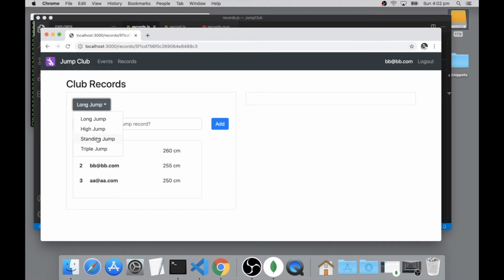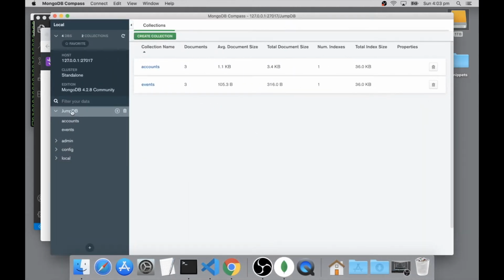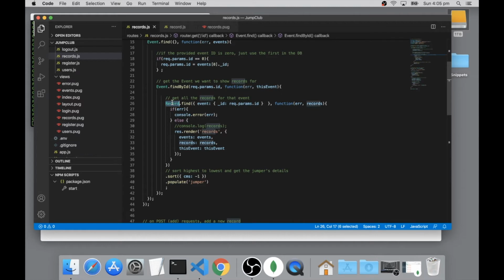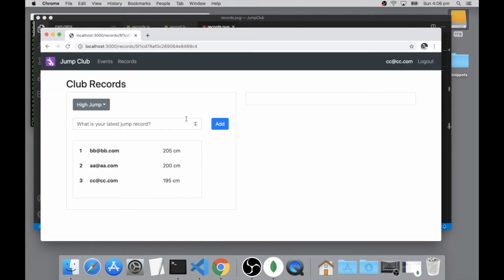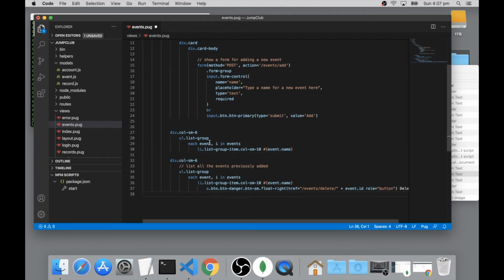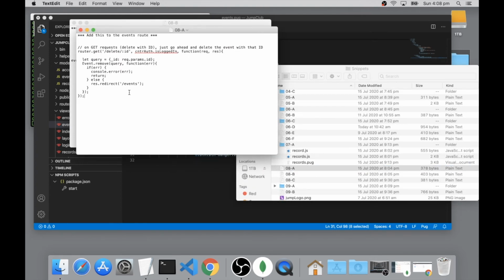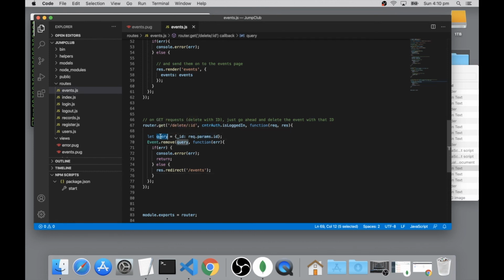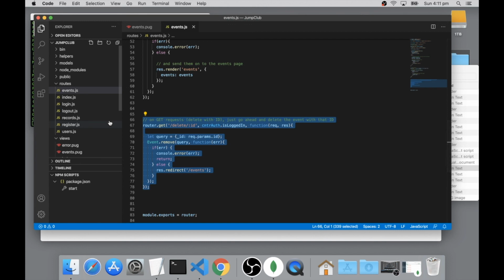37 Deleting Events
We know how to add database entries, but what about deleting them? Because we're using Mongoose, this becomes a really easy thing to do.